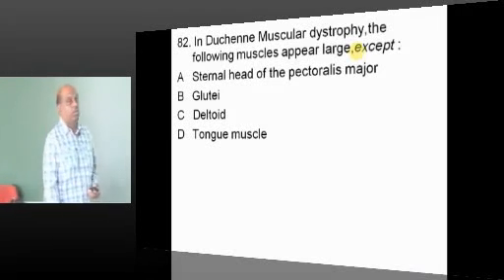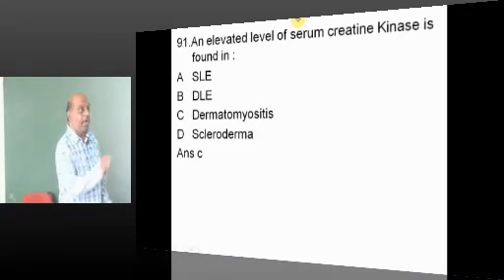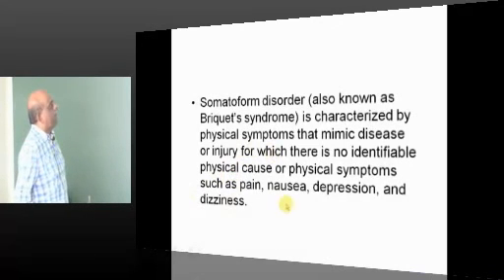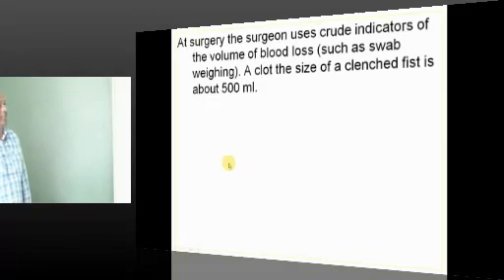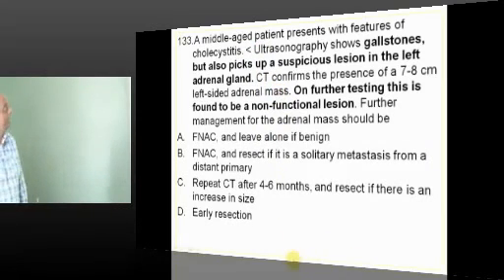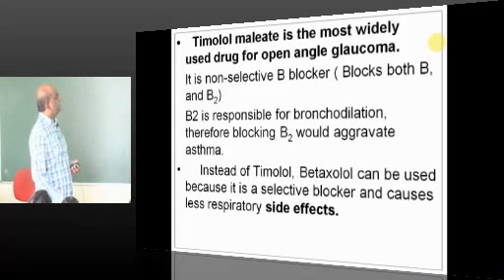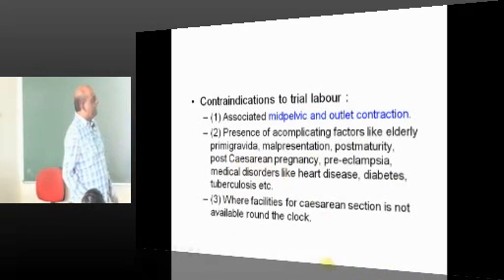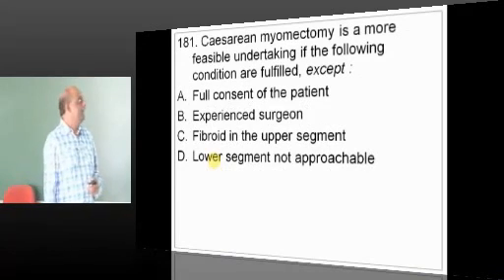NEETPG Test 1196 Lec 02